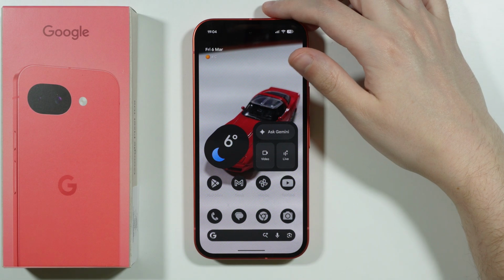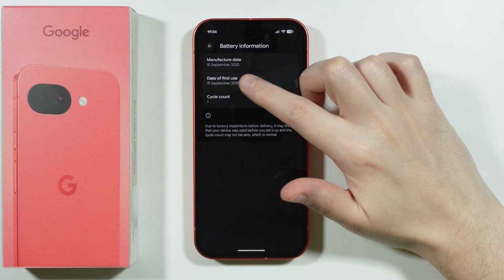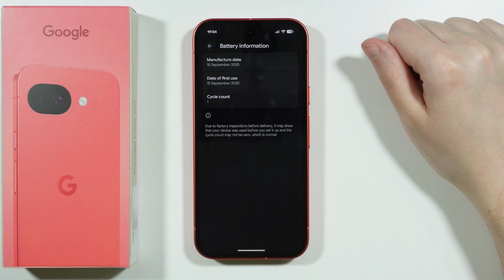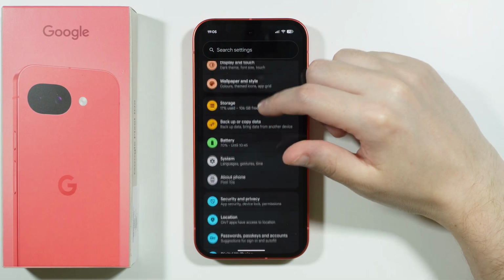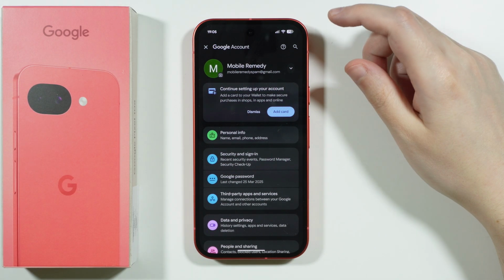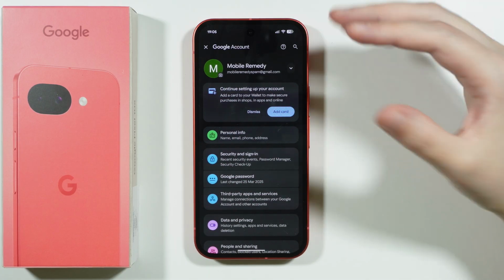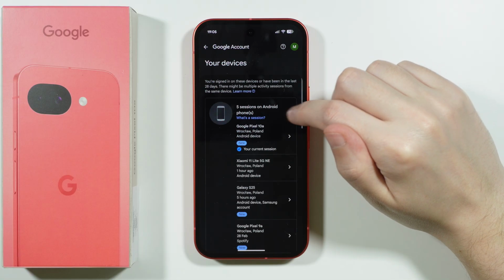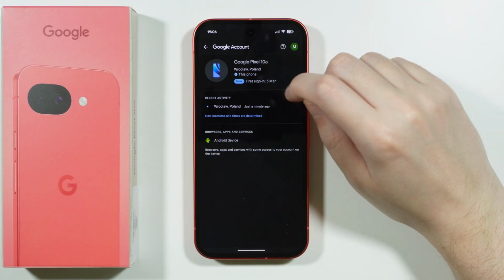Google Pixel 10a: How to Check Activation Date (First Sign-In)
In this video, I'll show you how to check the activation date of your Google Pixel 10a, also known as the first sign-in date. This information can be helpful for warranty claims or understanding your device's history. Follow along as I guide you through the steps to easily find this important detail on your Pixel 10a.